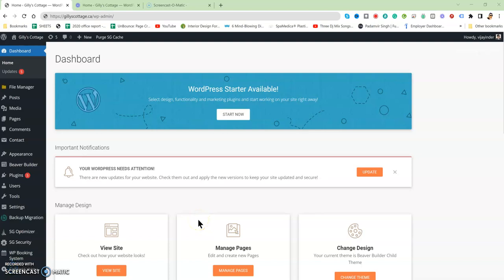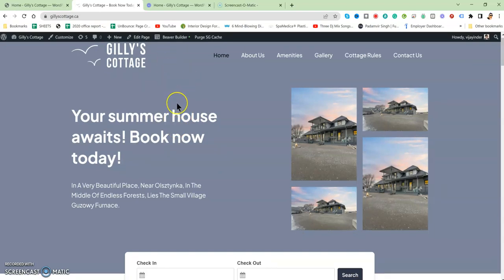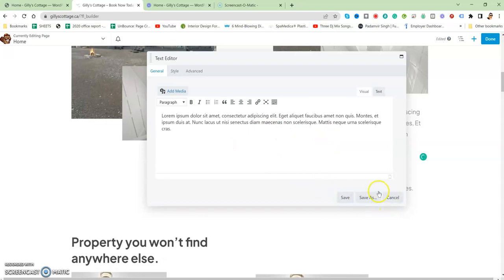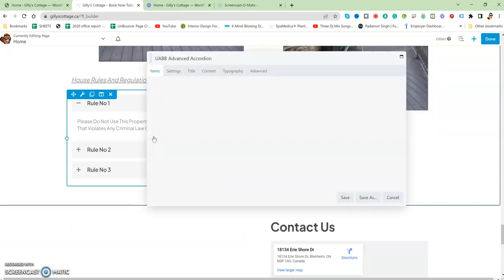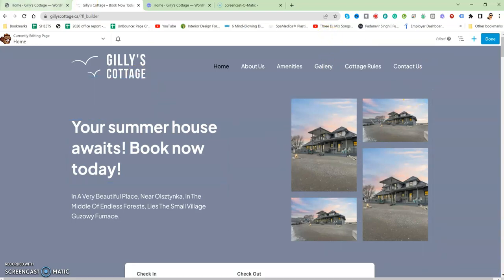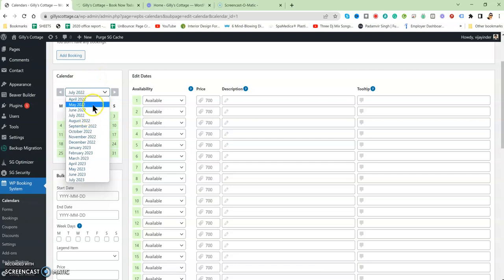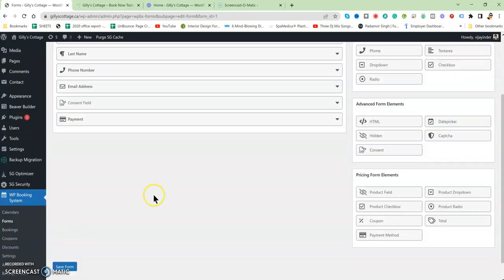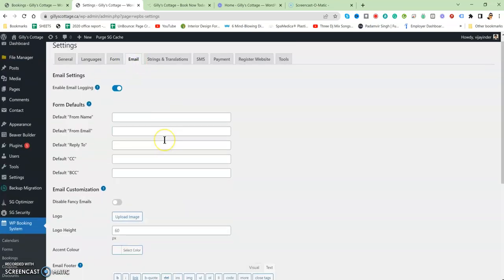How to update text and content in WordPress Using Beaver Builder and WP booking system explained